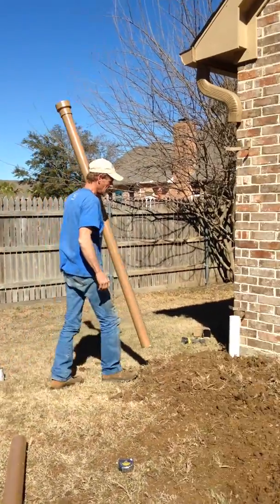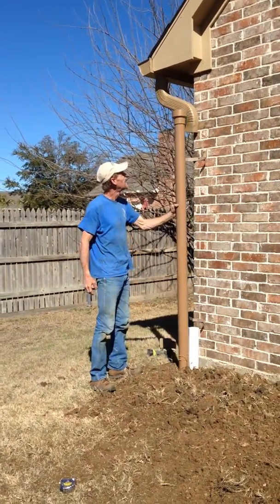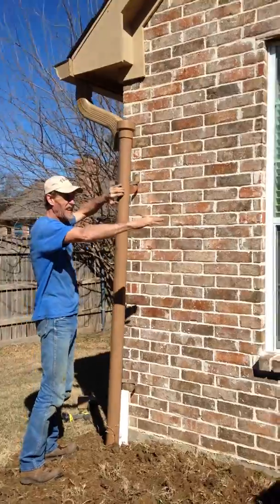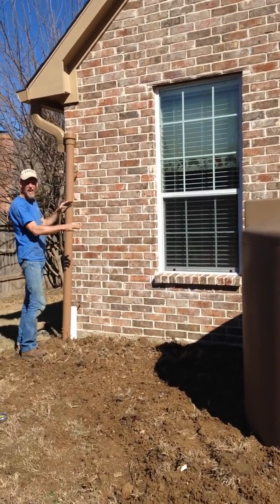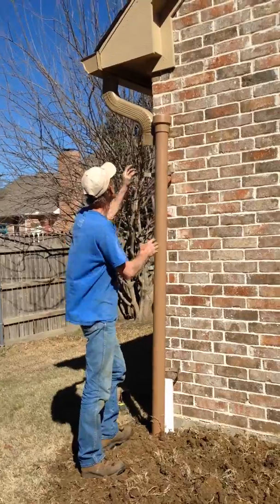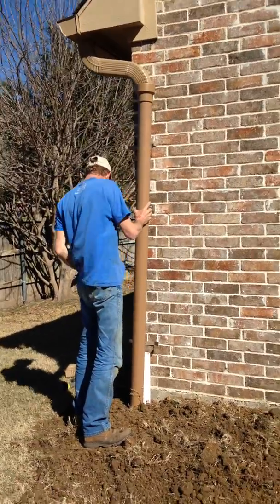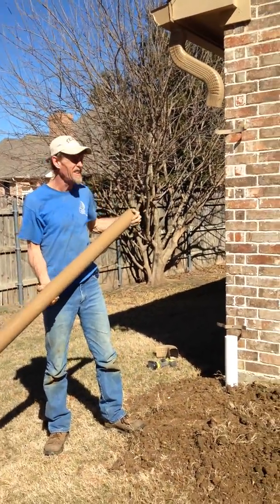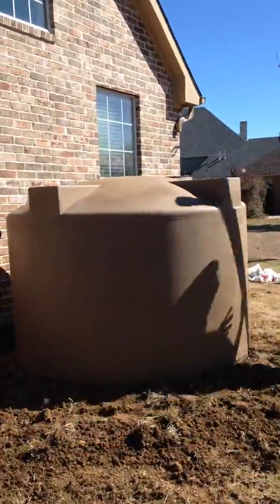Downspouts and Wet Conveyance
Ken Davis and Jenn Davis explain the wet conveyance system of catching rainwater as they replace metal downspouts with PVC to keep it "water-tight", which is required when installing a wet conveyance system.